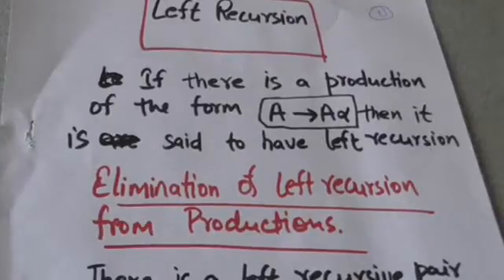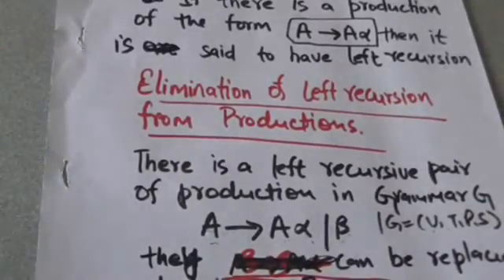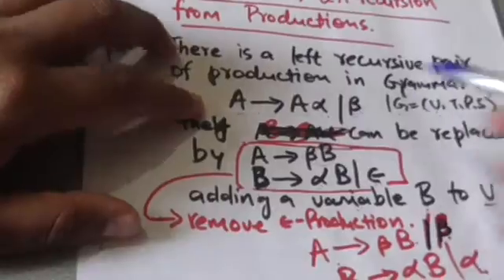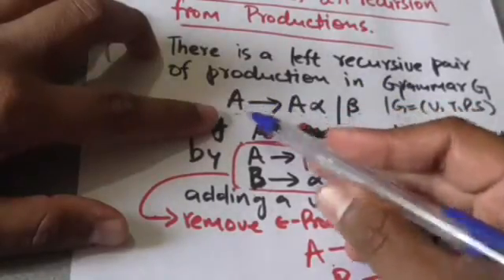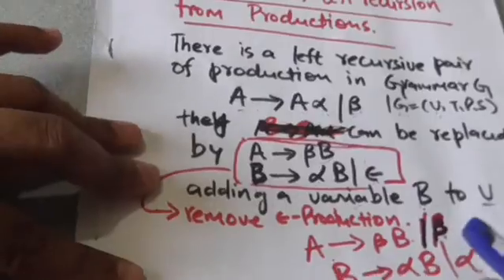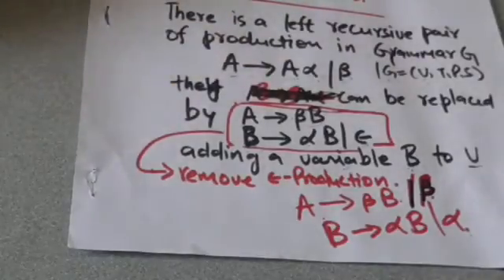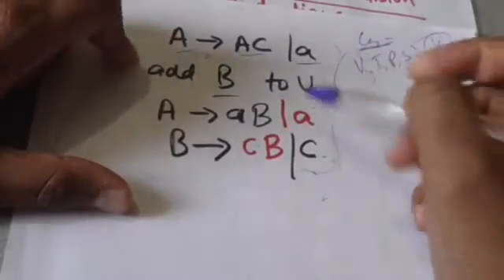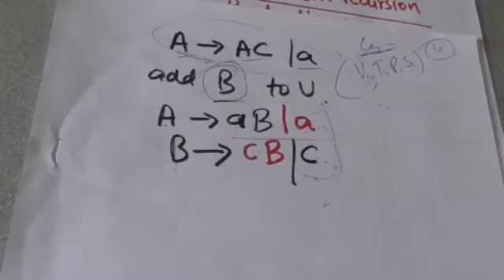40. CONTEXT FREE GRAMMAR- LEFT RECURSION AND ITS REMOVAL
CONTEXT FREE GRAMMAR- LEFT RECURSION AND ITS REMOVAL